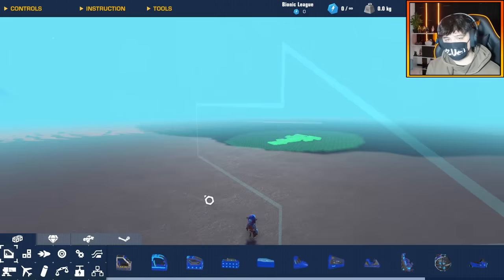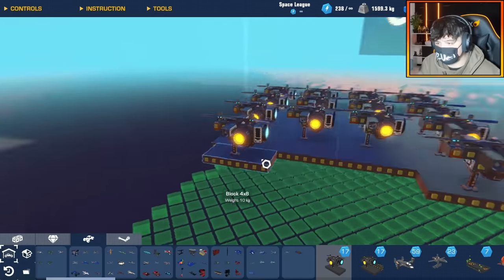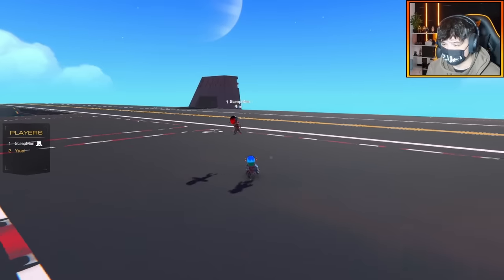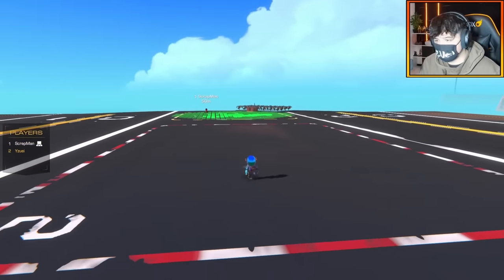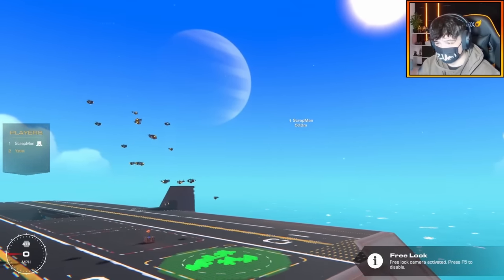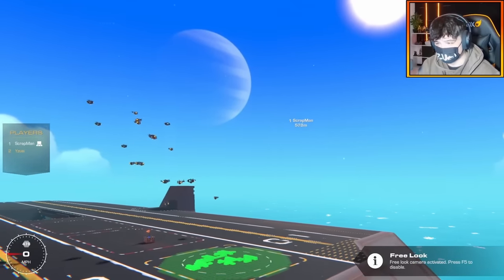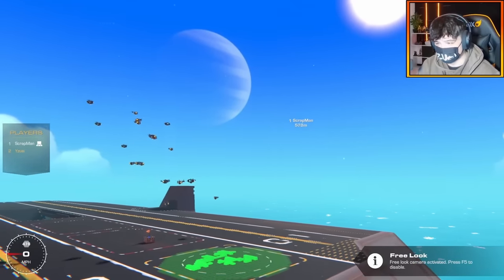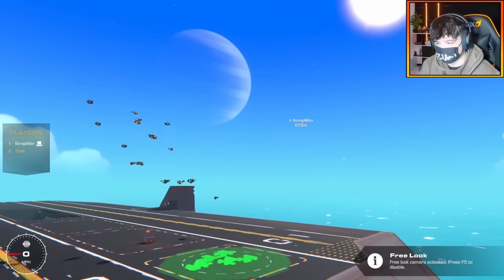I Built An Army Of 'DRONES' To Stop Incoming MISSILES!!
Today Me And Scrap compete to see who can make the most effective anti rocket system!